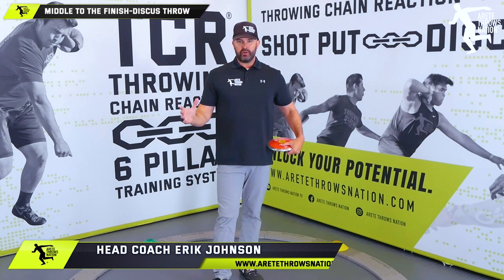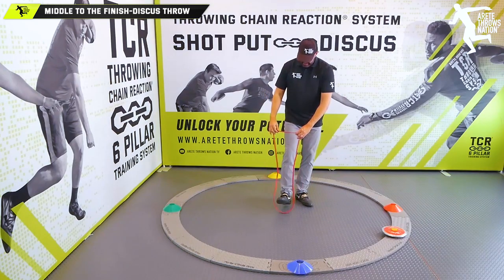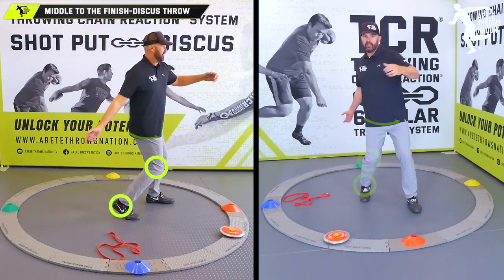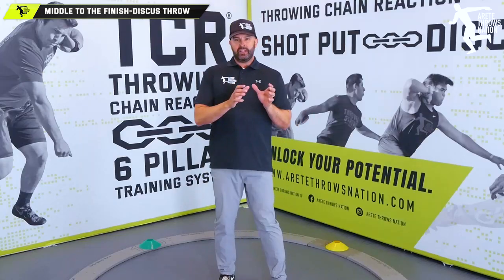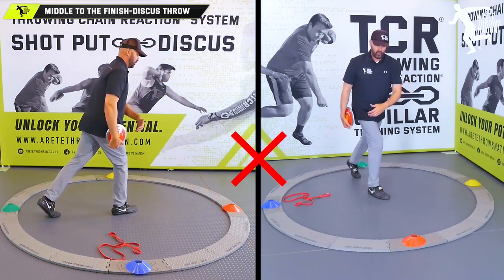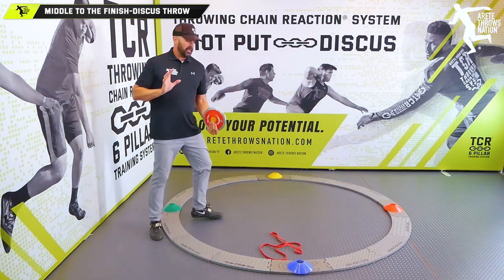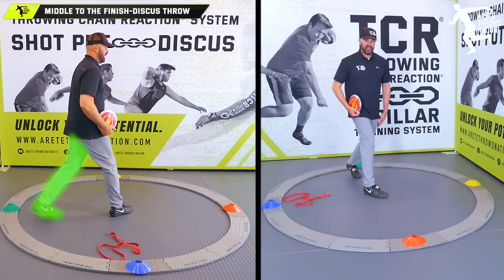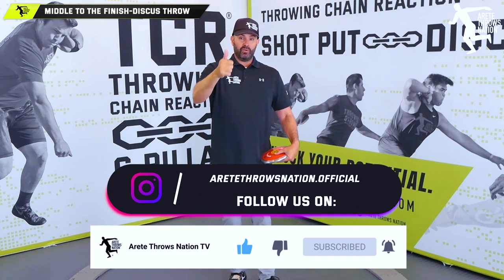How to Coach the Discus Throw - Middle to The Finish - Beginner Series AreteThrowsNation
Snapchat: AreteNation Learn to throw the discus with ArteThrowsNation. In this video, Coach Erik will teach you the middle to the finish part of the throw from a beginner's perspective and how to train discus throw as a coach. Coach Erik's tips will help get you throwing farther and more accurately.